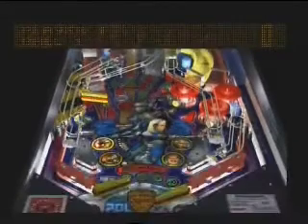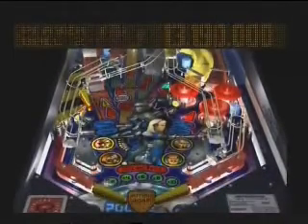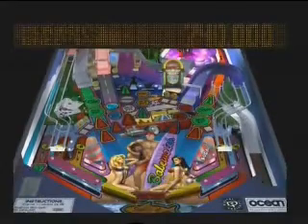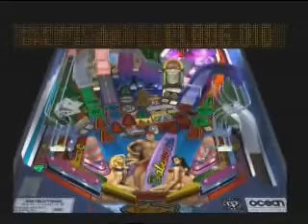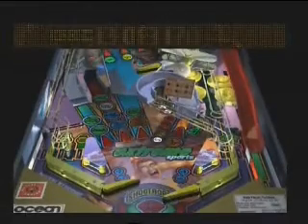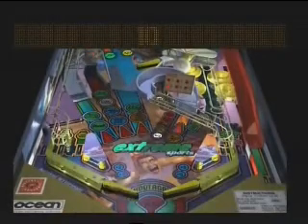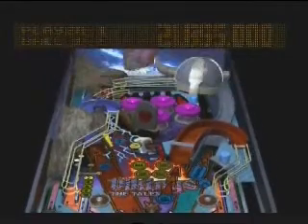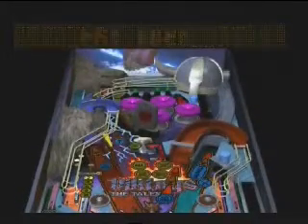Month of PSX Redux - Day 17 - True Pinball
An old childhood favourite gets a re-evaluation...